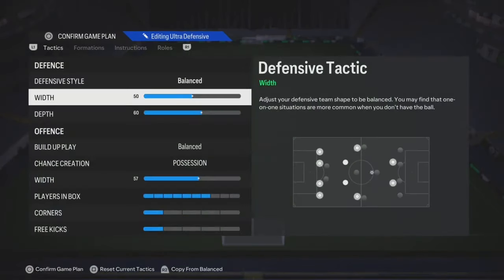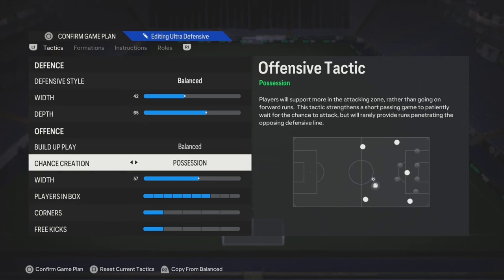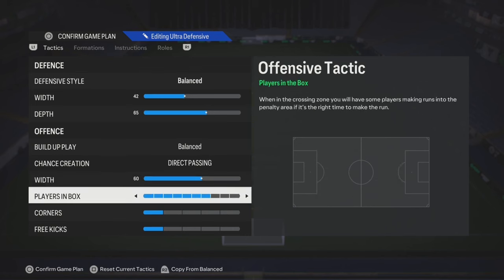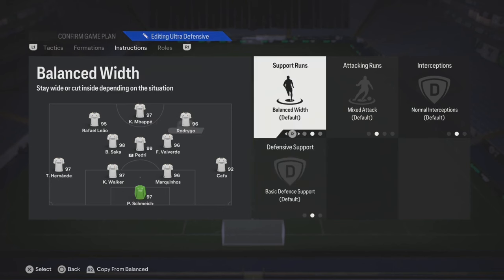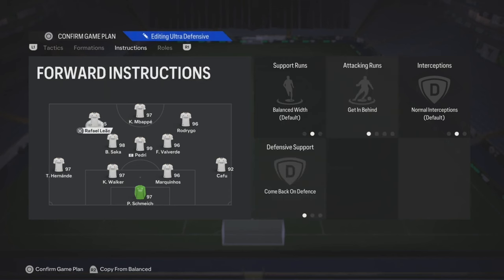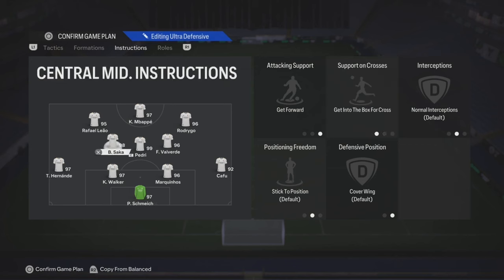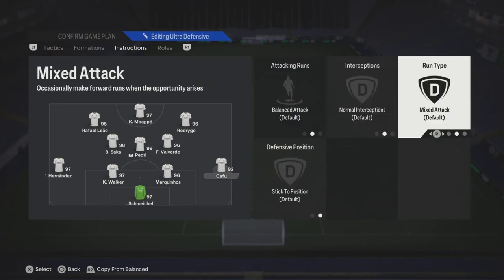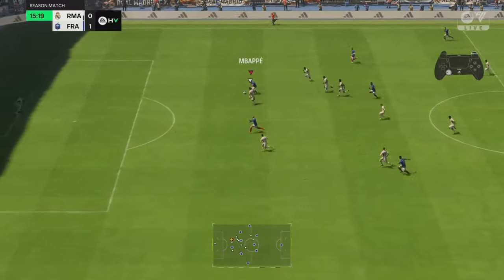FINAL META 4321 CUSTOM TACTICS | WIN MORE GAMES- FC 24 ULTIMATE TEAM